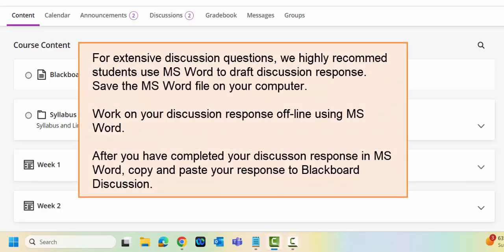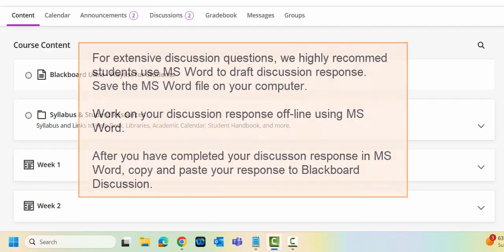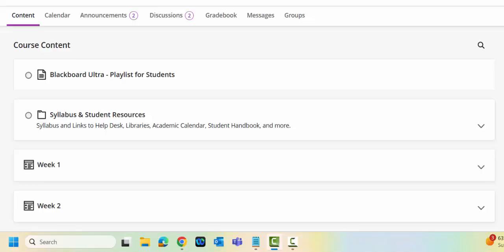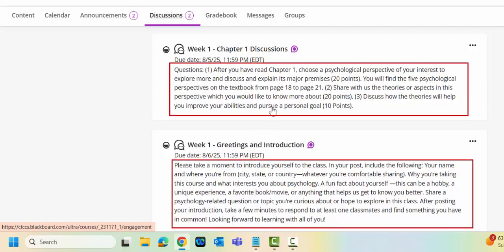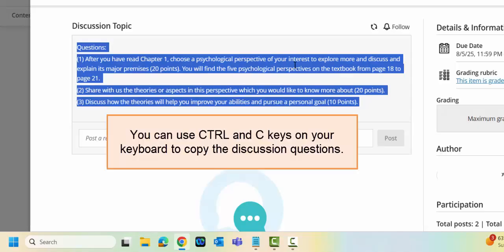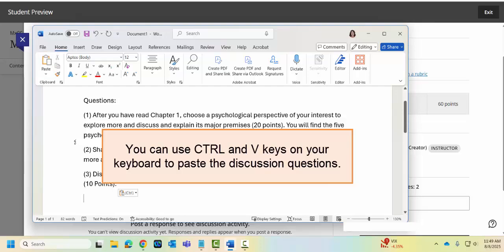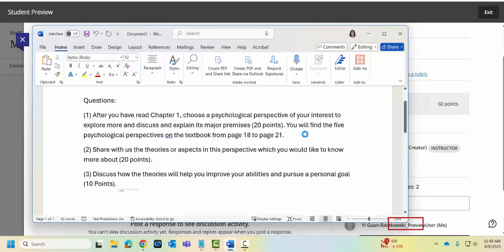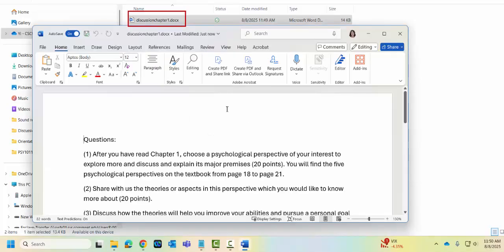Blackboard Ultra Tutorials - Copy Discussion Questions from Blackboard to MS Word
When you need a good amount of time to answer discussion questions, we highly recommend that you compose your answer in MS Word and save a Word file on your computer.  Then you will work on your discussion response off-line using MS Word. After you have completed your discussion response in MS Word, copy your answer from the MS Word file to a Discussion Topic. This tutorial shows you how to copy discussion questions from Blackboard to a MS Word file.

Accessing discussions can be from the Discussions link on the Navigation bar, a folder or a Learning Module. This tutorial shows you how to access a discussion topic from the Navigation Bar.

1. Click on Discussions link on the Navigation Bar.
2. You see the discussion questions on the description box of a discussion topic.
3. Click on the discussion topic, you see the full questions on the description box.
4. To copy the questions, highlight the questions and right-click on the highlighted questions and select Copy. You can also copy the text by using CTRL + C keys on your keyboard. -- Then you open MS Word with a blank file, select Paste (You can also paste the text by using CTRL + V keys on your keyboard).
5. To save the file, go to File, select Save As. Locate the folder where you would like to save the file, type a file name, and click on Save. The file with discussion questions is saved on your computer. You may close the MS Word entirely.
6. To work on your discussion response, go to the File Explorer, look for the folder where the file is saved and double-click on the file to open.  Then you will work on your discussion response.